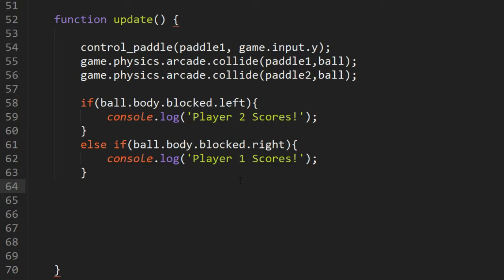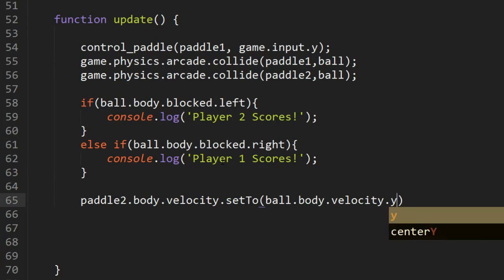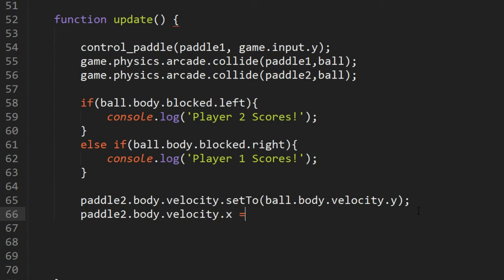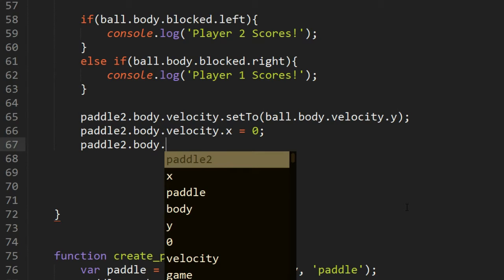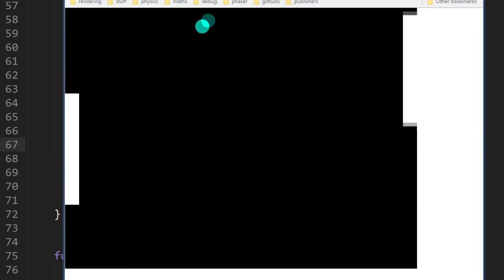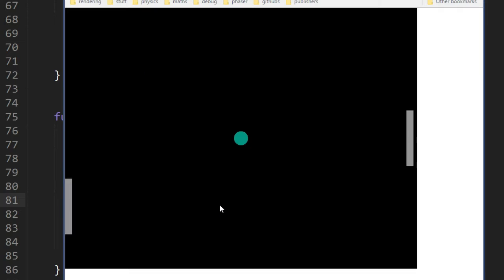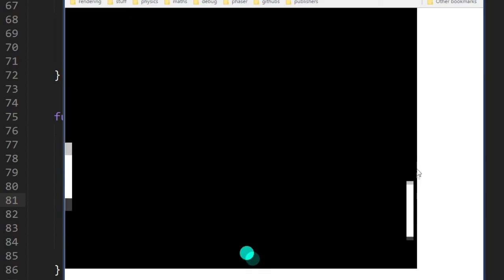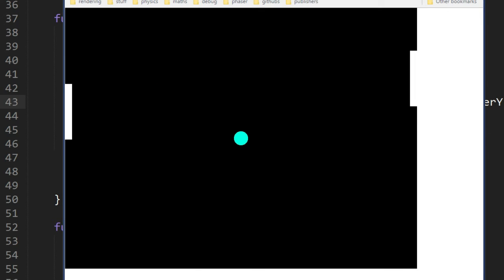Making PONG in PHASER - #5 - Pong AI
Want to support me? Become my patron!